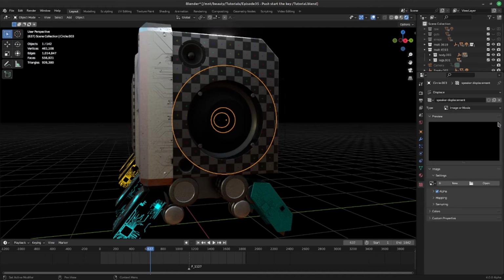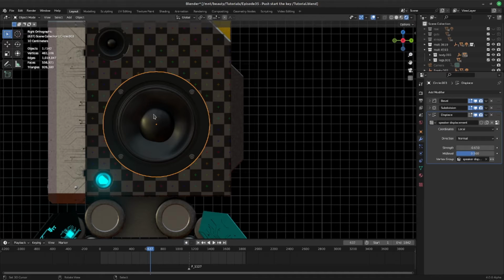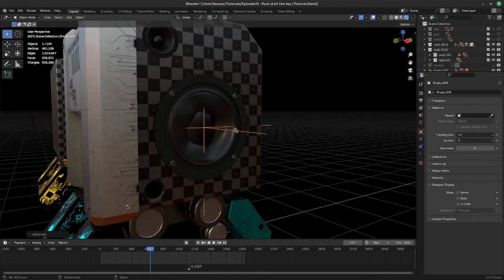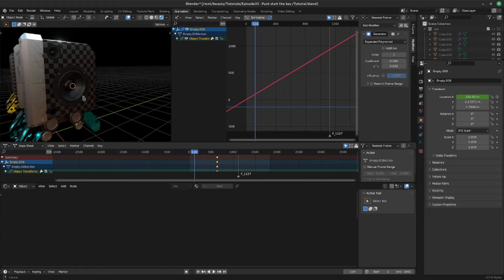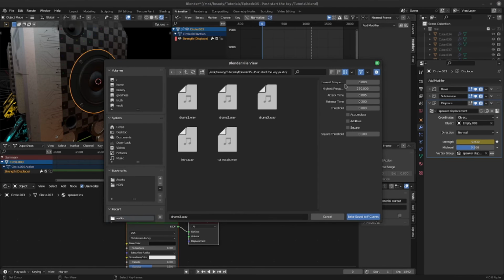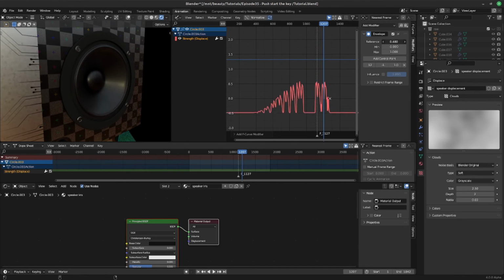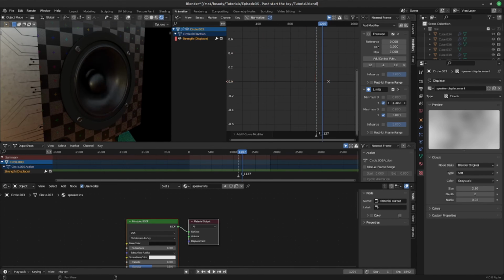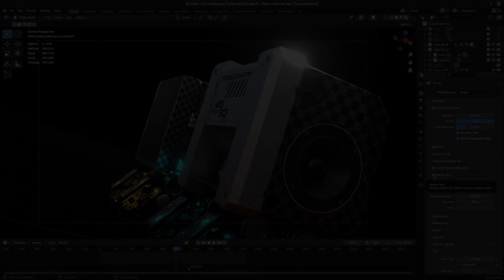How to Animate Speakers with Audio in Blender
~simmex-widmug